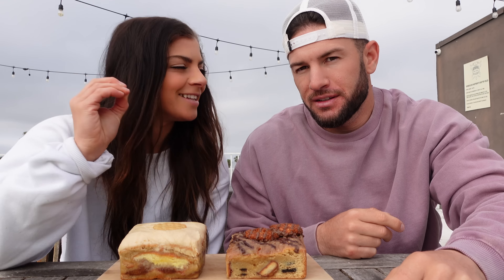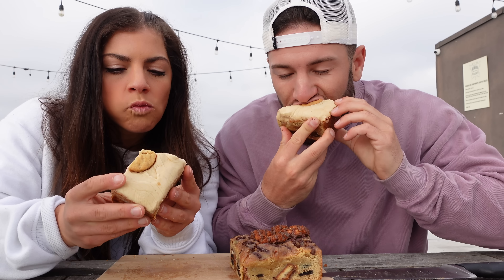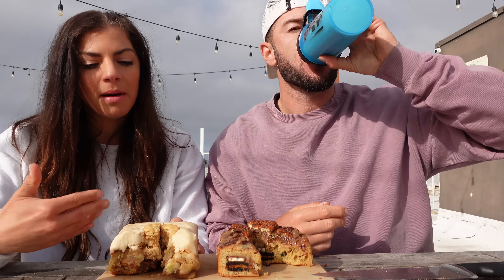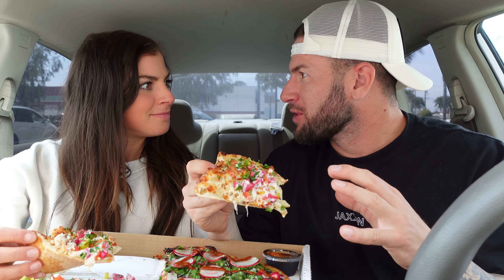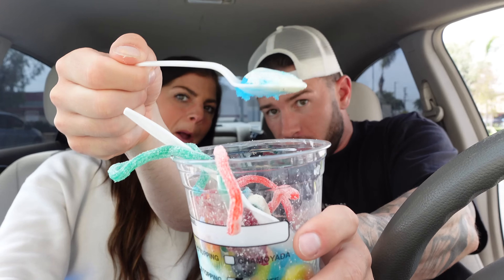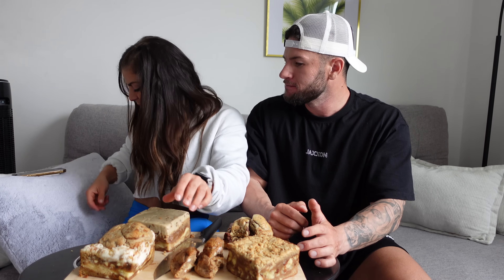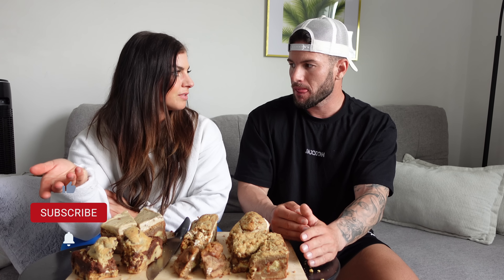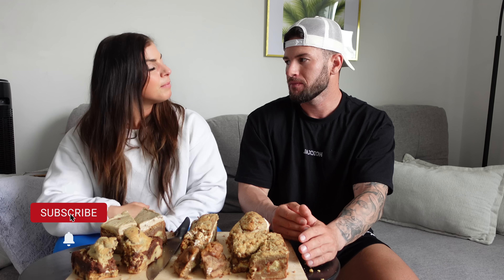ULTIMATE CHEATDAY #28 | WestCoastConfection, Big Al's Pizza, Candy/Sunday Cup!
Hey Pham!You guys, you are in for some amazing treats in this video. So much that we wish we could have done it all over again! HAHA!
Let us know down below what you think was looking the best and what you would like to try.

Stay Happy! Ida & Henrik